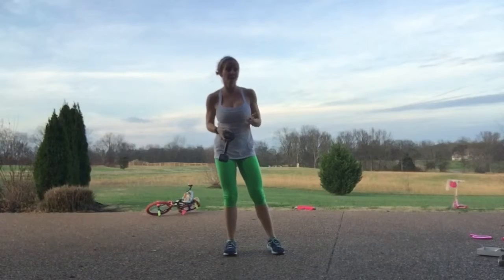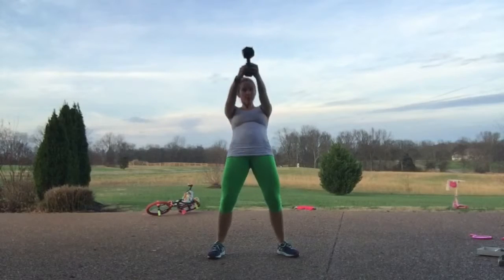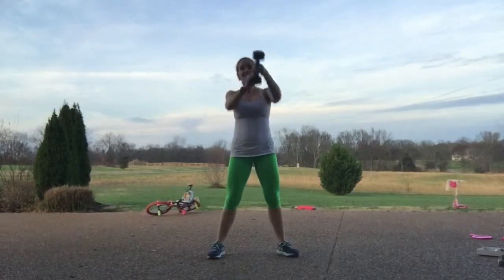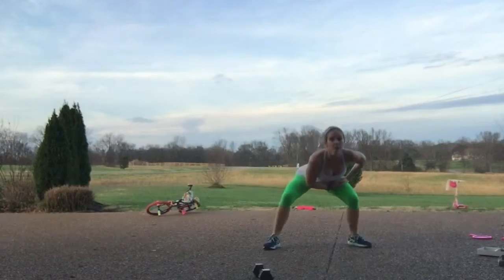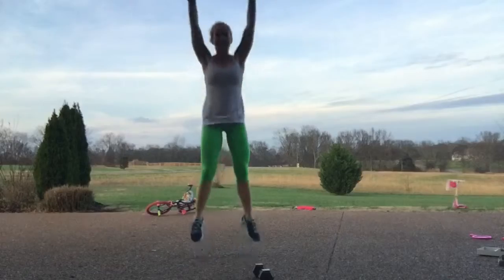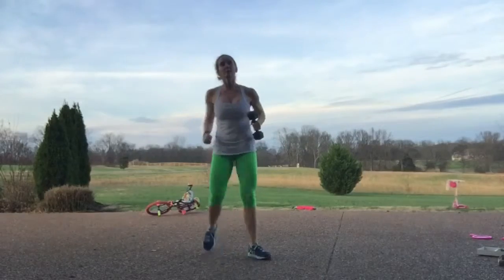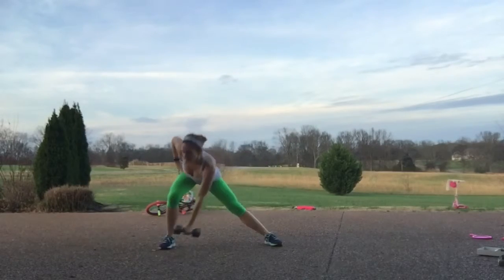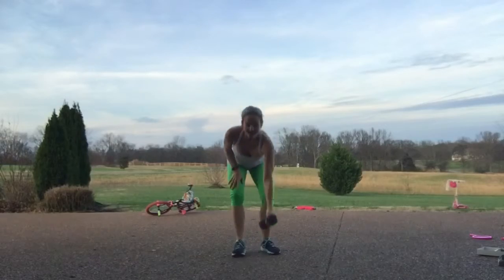Cardio Strength Quick Circuit